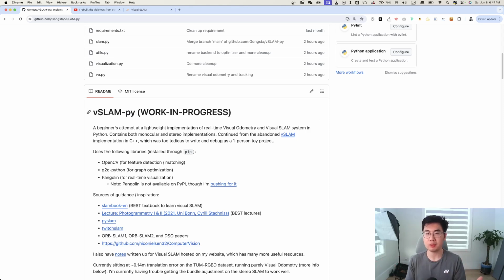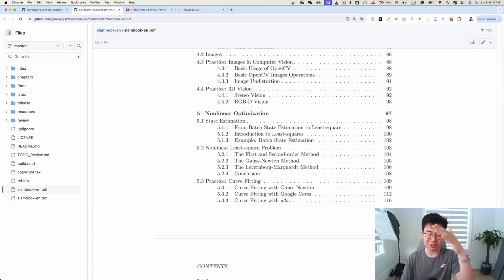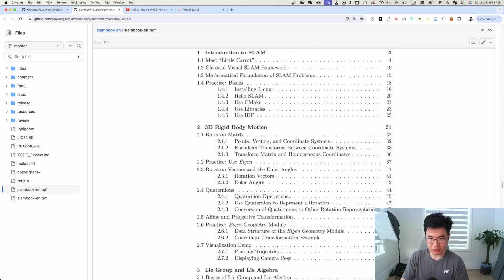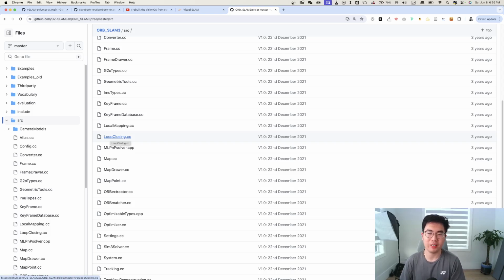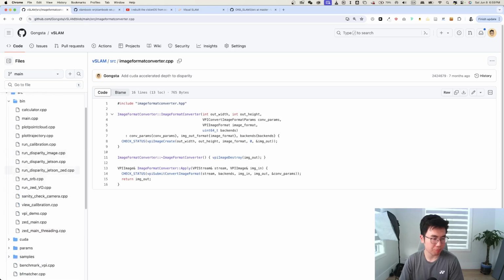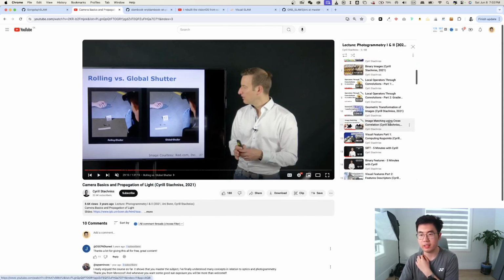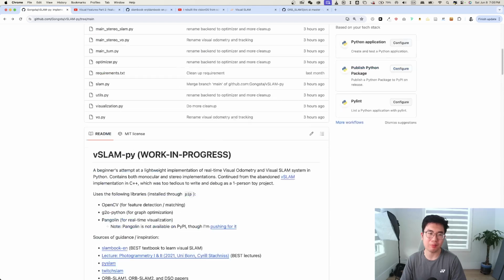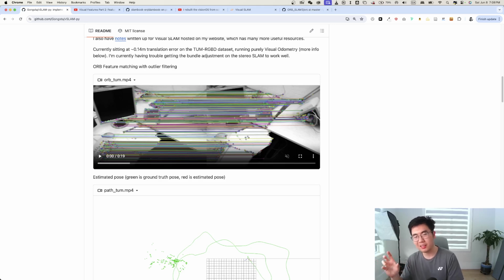Helpful resources for learning visual SLAM (my experience)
Links to helpful resources mentioned in the video.